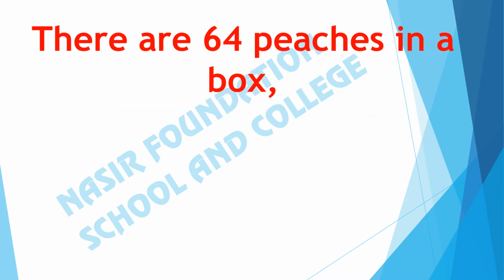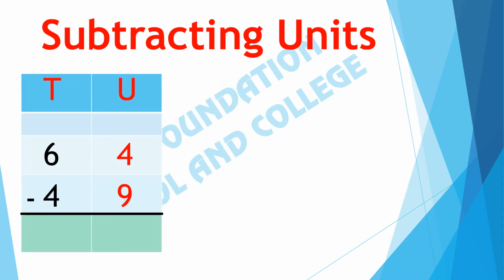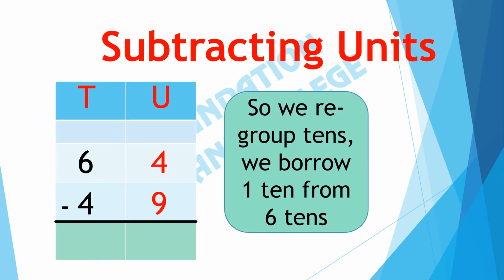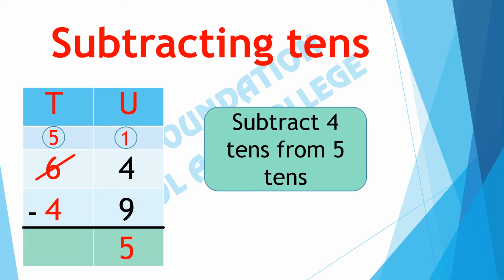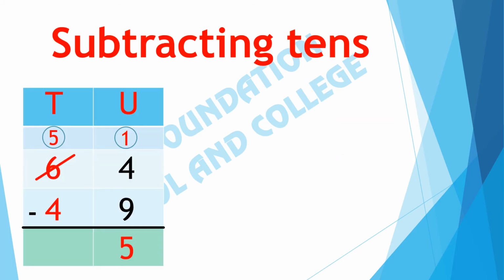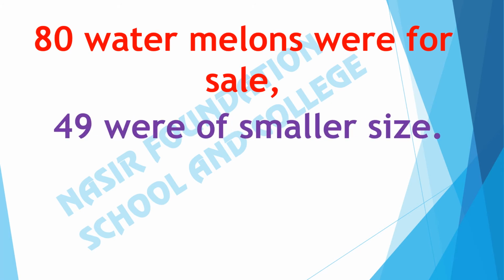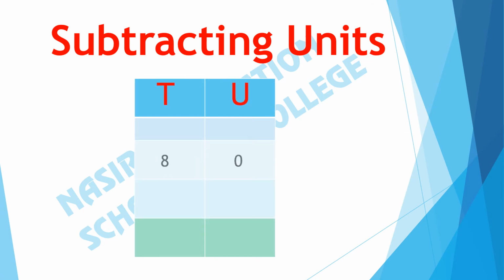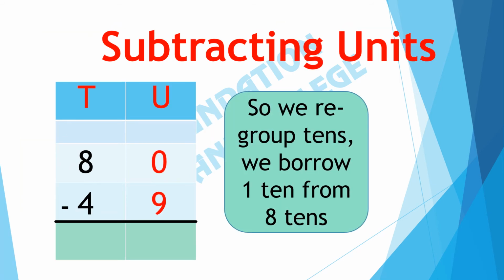12 Math Class2 subtraction word problems 7 8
12 Math Class2 subtraction word problems 7 8